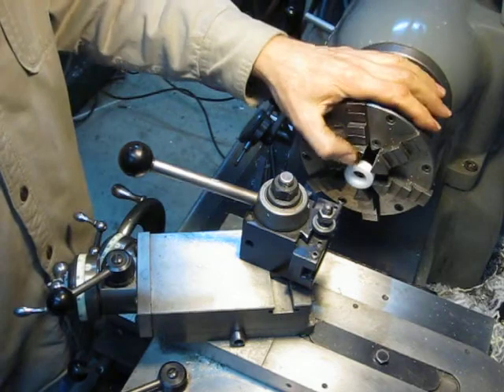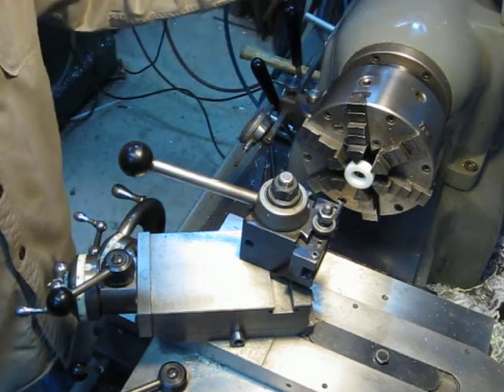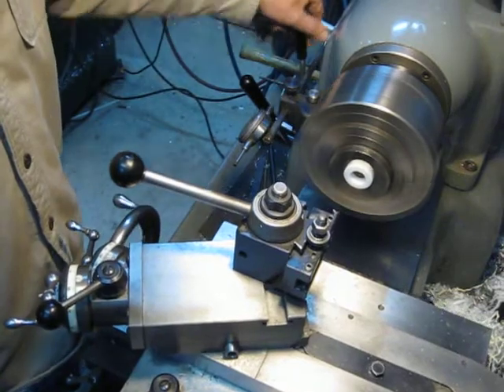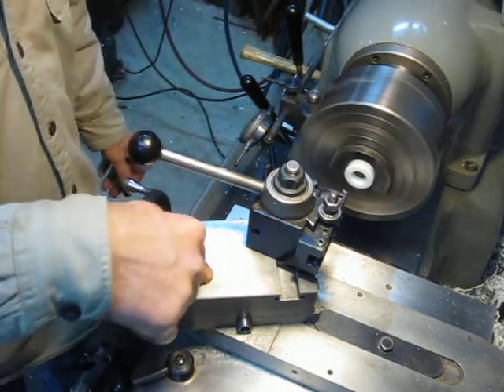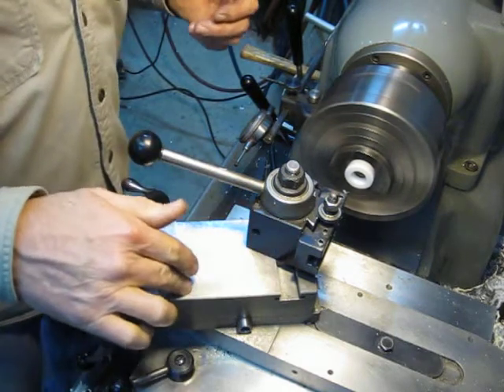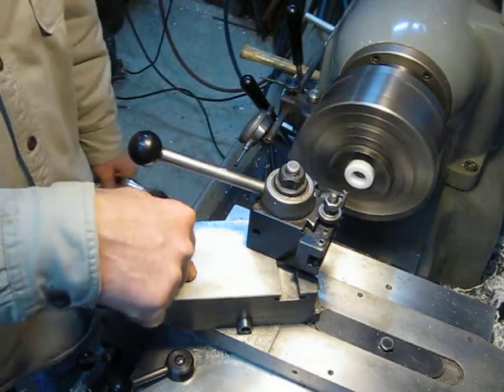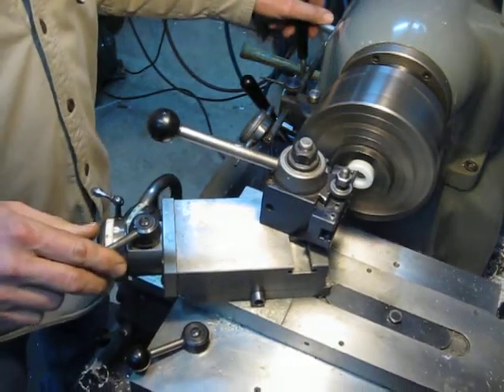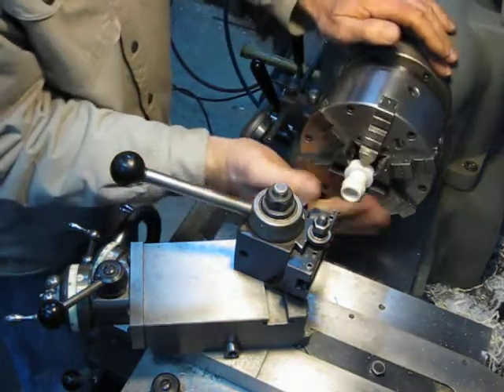Thread Cutting on the Hardinge Lathe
A demonstration of the thread cutting capabilities of the Hardinge HLV-H toolroom lathe.